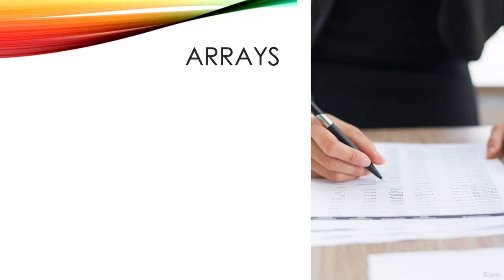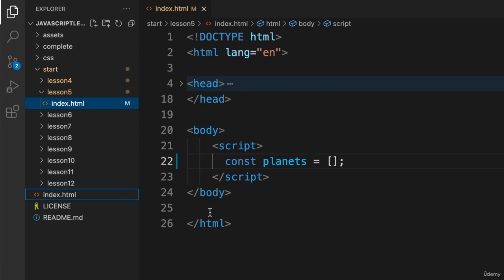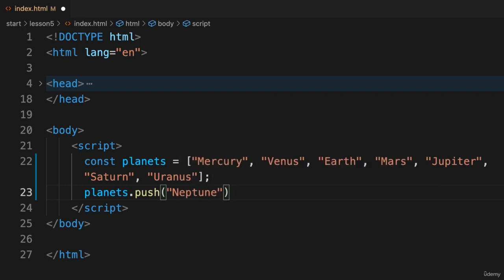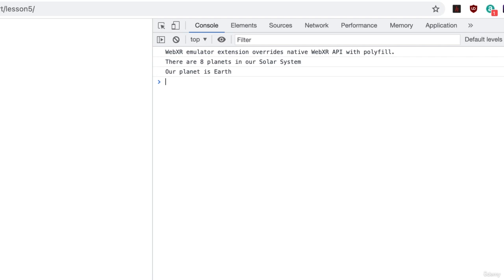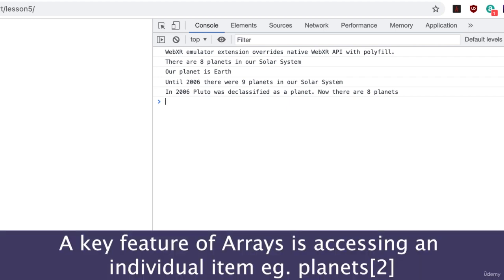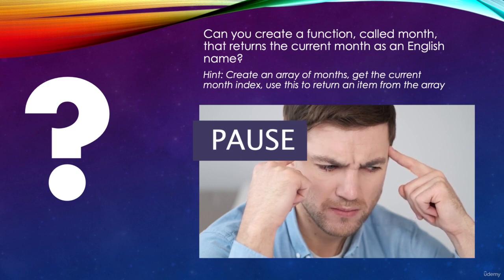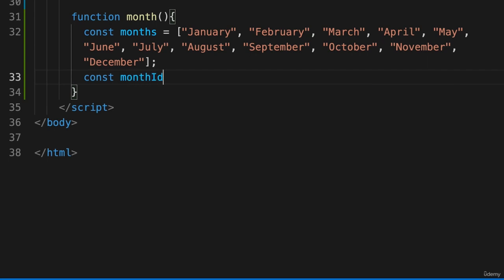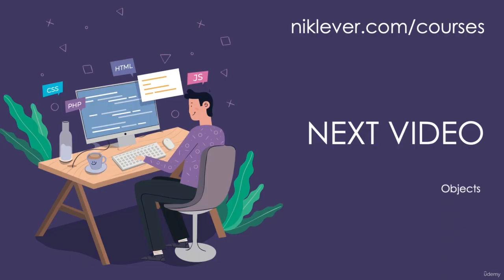Best Way to learn JavaScript Fast | Lesson 5 Arrays